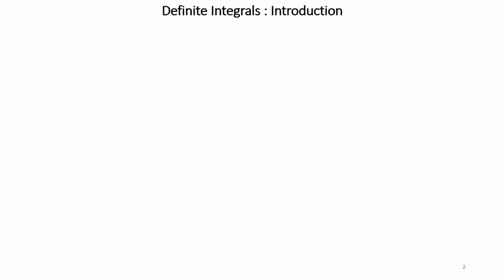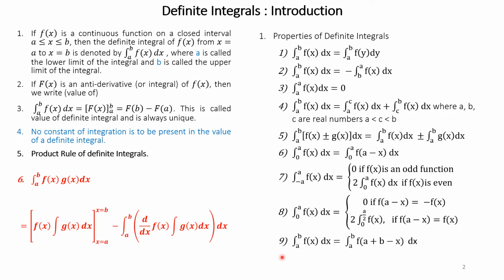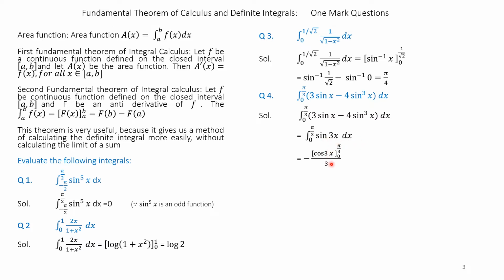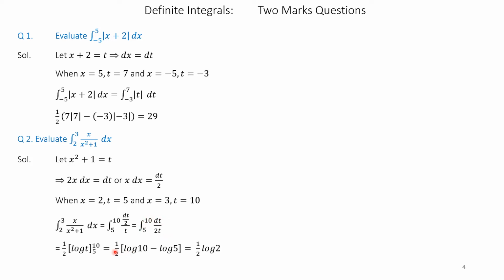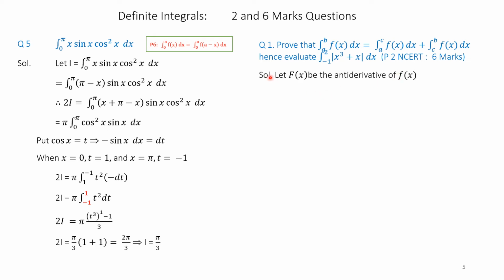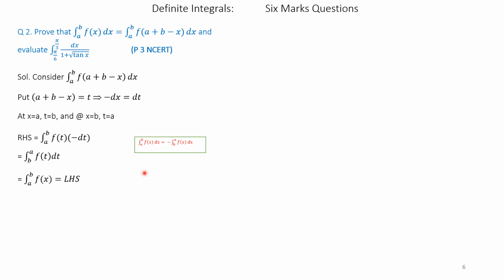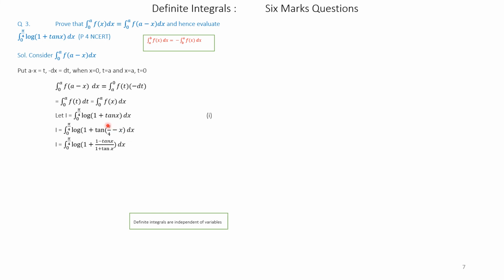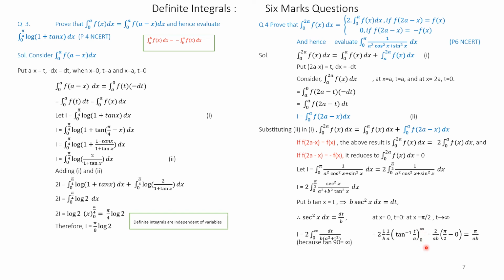7 E Mathematics for Class 12: Definite Integrals Part 7 E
Definite Integral, Fundamental Theorem of Calculus, Evaluation of Definite Integrals by Substitution, Some Properties of Definite Integrals,